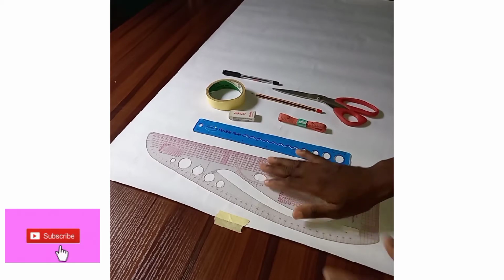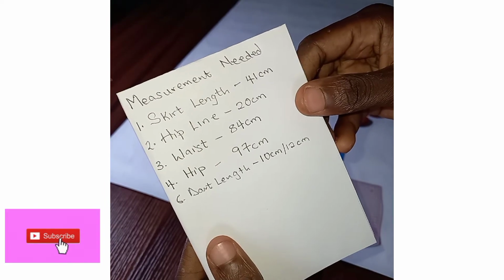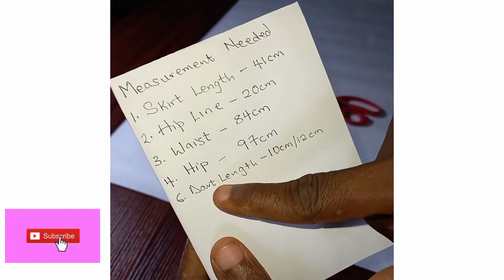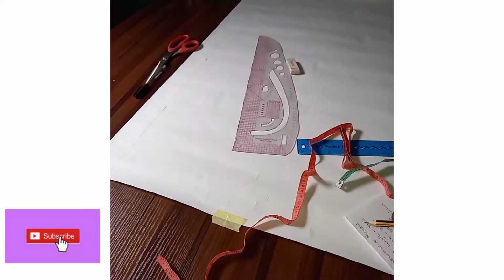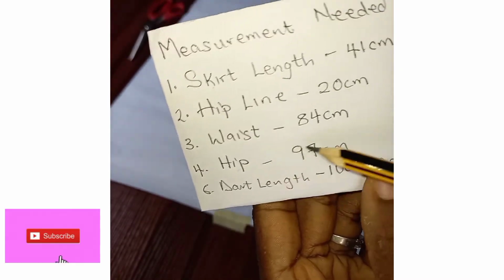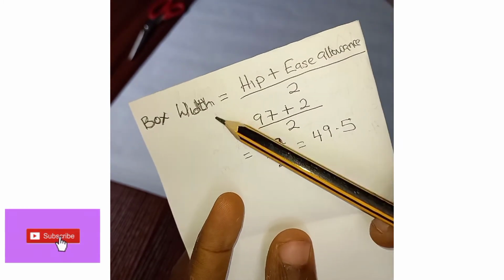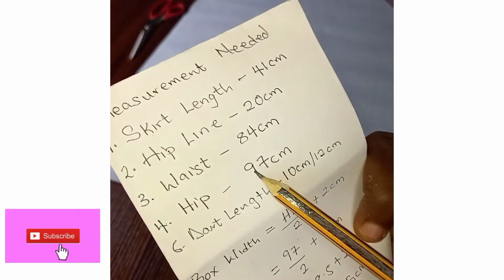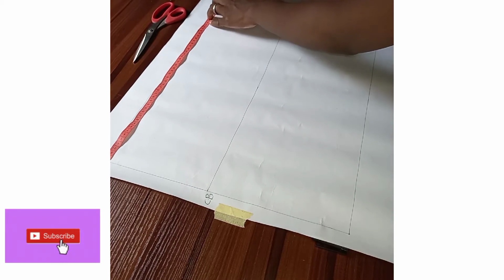How To Draft A Basic Skirt Pattern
This is a tutorial on how to draft a basic skirt pattern. This is suitable for all sizes.

Click in the link below to watch other videos from me.

How to cut A-shape gown

How to cut an Handkerchief (Full flare) skirt

How to cut senator (buba/native/traditional) wear for kids

How to cut kids trouser (male/female).